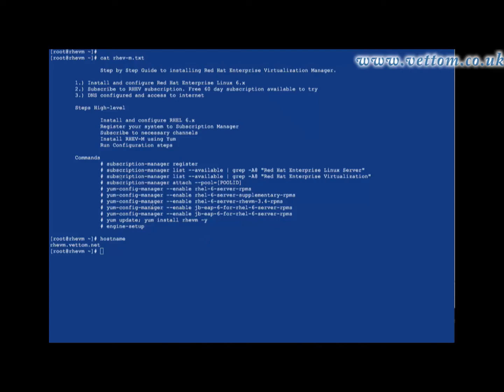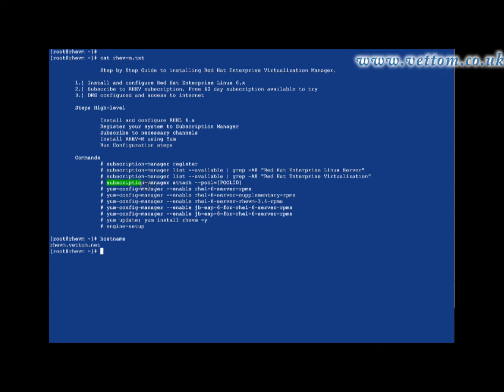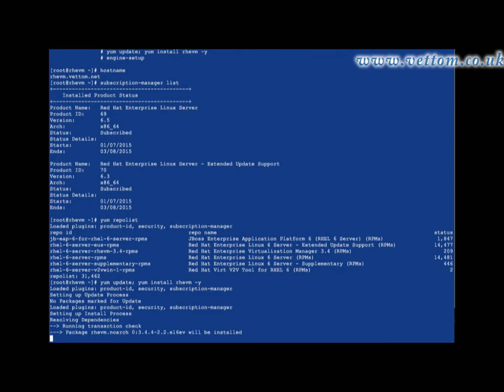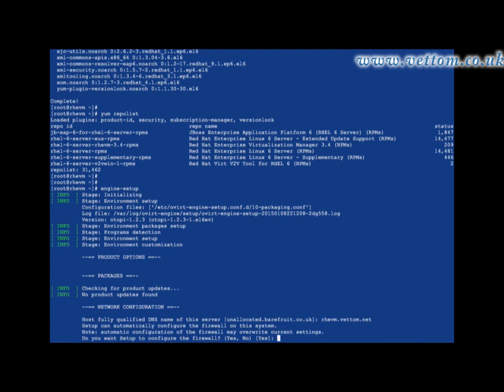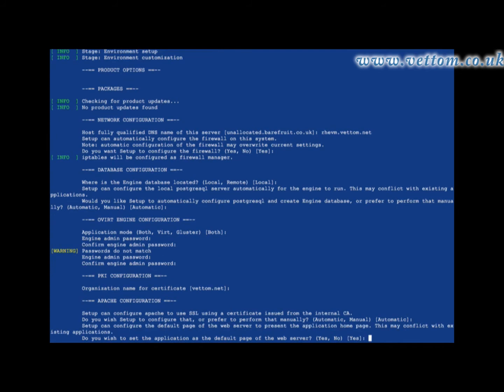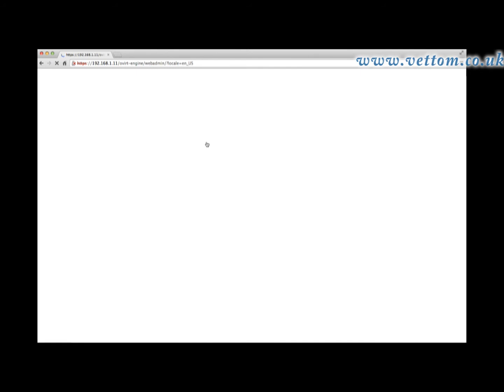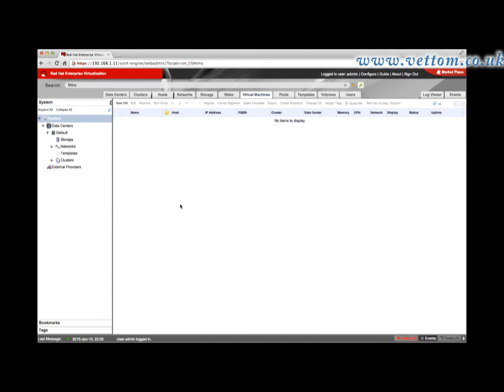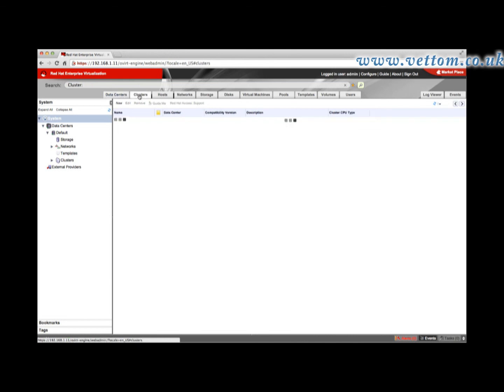Install Redhat Enterprise Virtualization Manager RHEV-M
Step by step installation of Red Hat enterprise Virtualization Manager
3.4